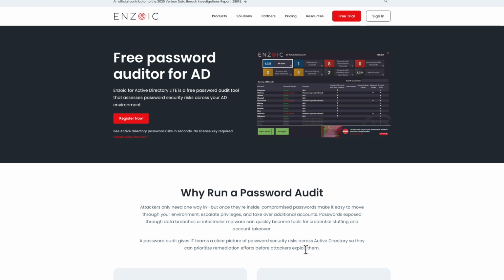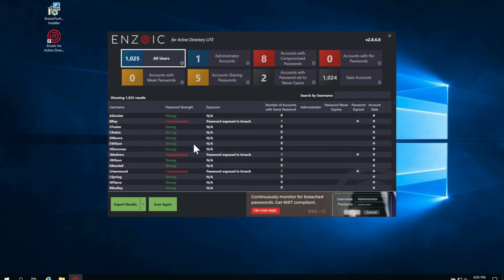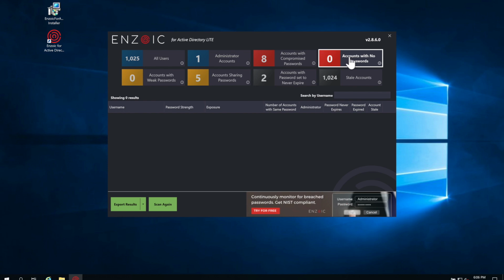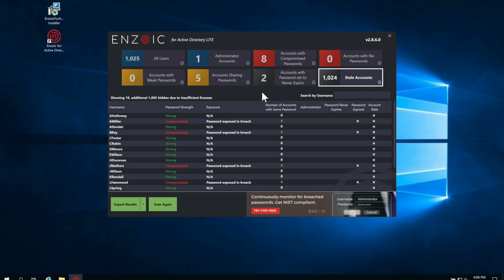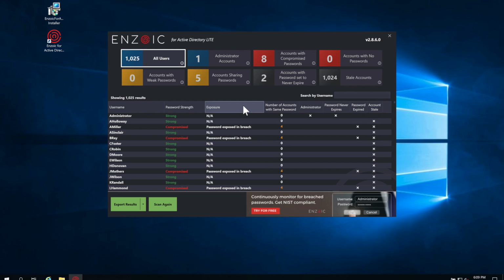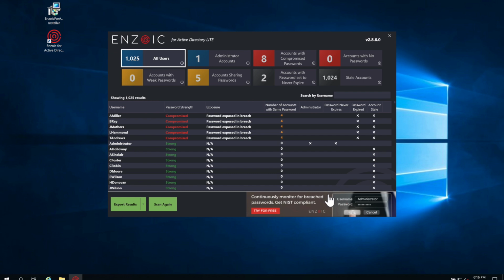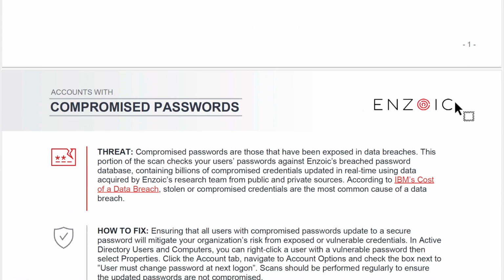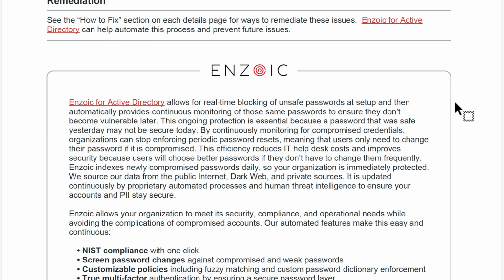Enzoic for Active Directory Lite Video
Learn how to use Enzoic for Active Directory Lite to quickly identify compromised, weak, shared, stale, blank, and never-expiring passwords in your Active Directory environment. This free Active Directory password audit tool scans your domain to uncover password security risks, helping you identify credential exposure before it leads to account compromise.